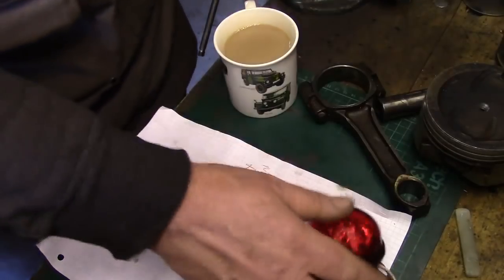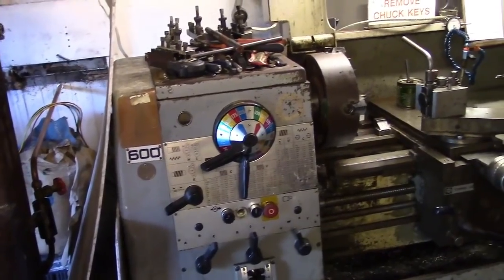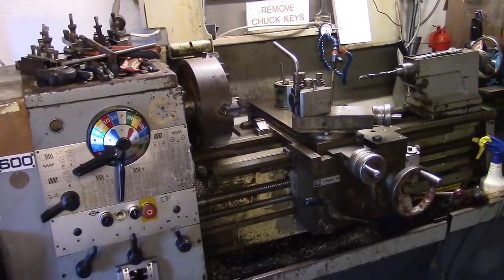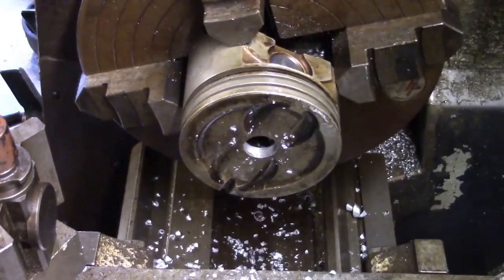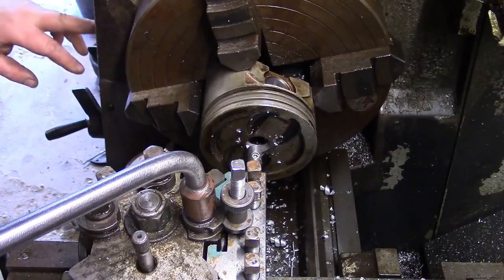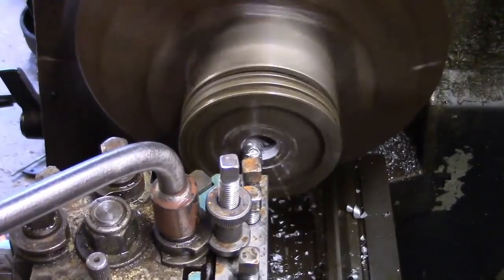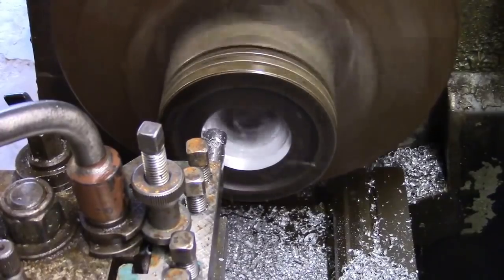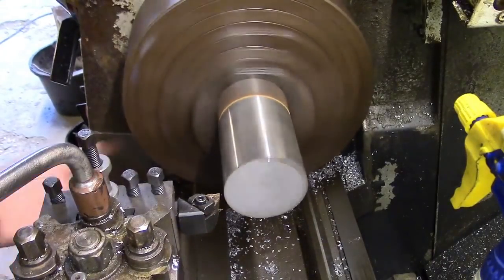1954 Chevrolet Piston Tail Lights.